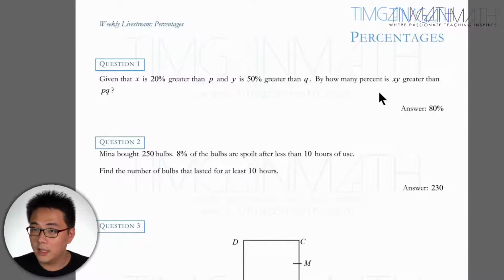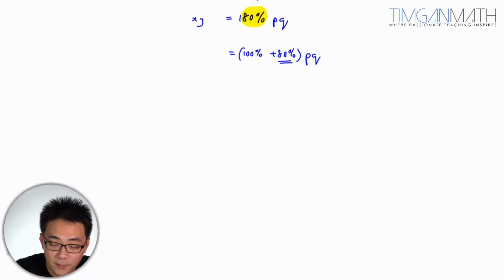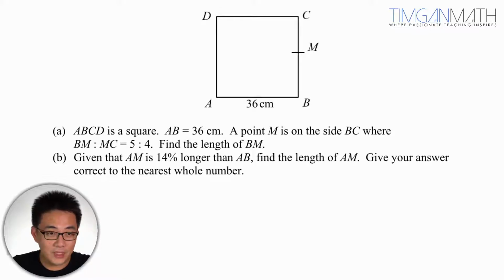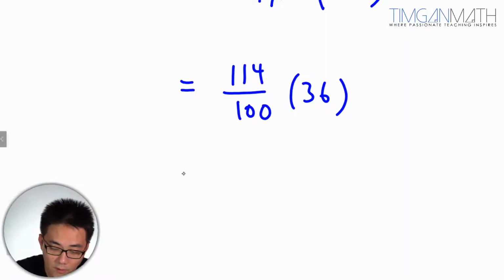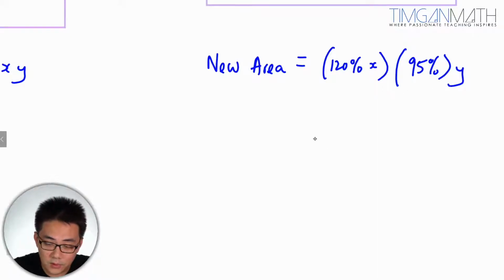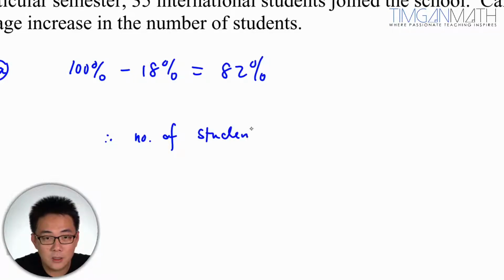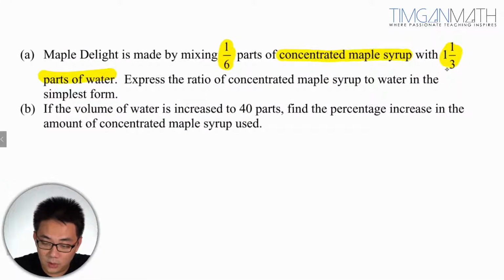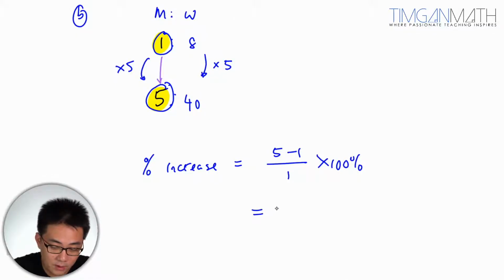Week 6 Percentages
WELCOME! Download the worksheet for today’s FREE lesson

If you would like to find out more about Tim Gan Math or join us at one of our classroom lessons, please visit us